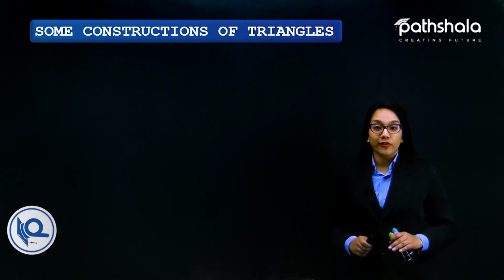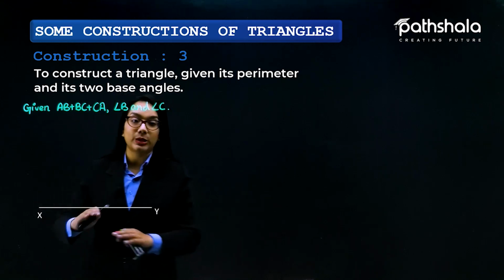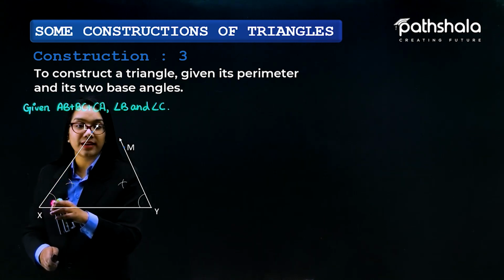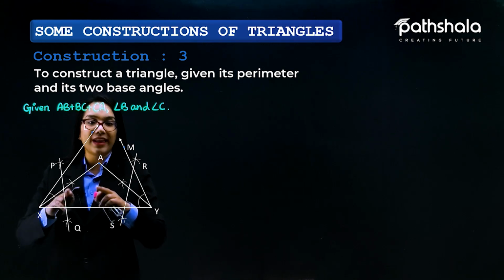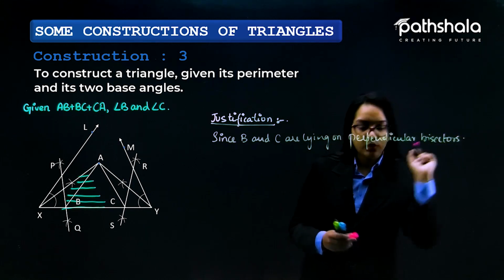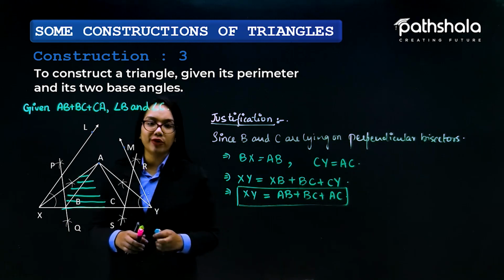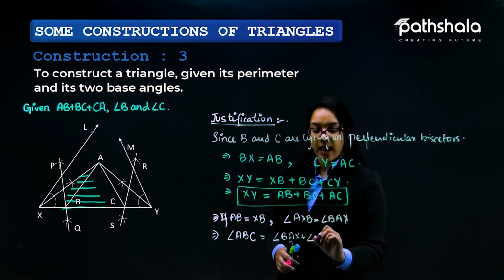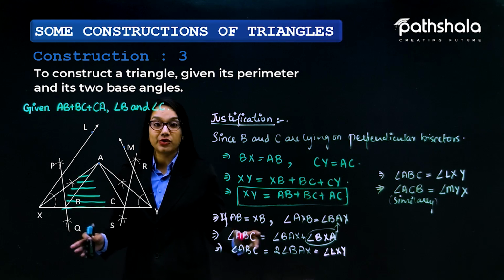TRIANGLE CONSTRUCTION - 3 | Chapter 11 Constructions | Maths | Class 9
Std : 9
Subject : Maths
Chapter : Chapter 11 Constructions
Topic Name : TRIANGLE CONSTRUCTION - 3